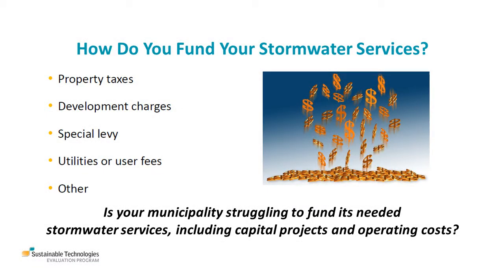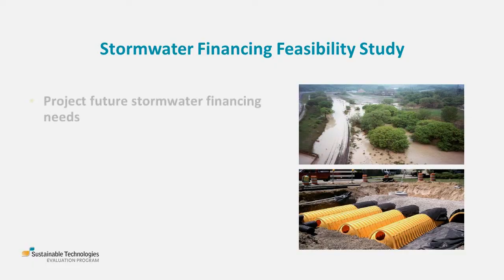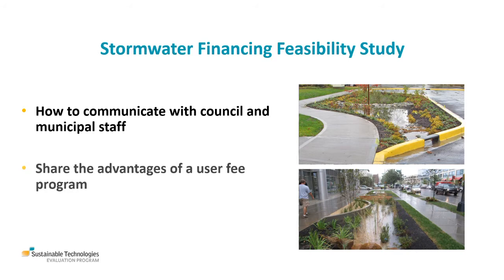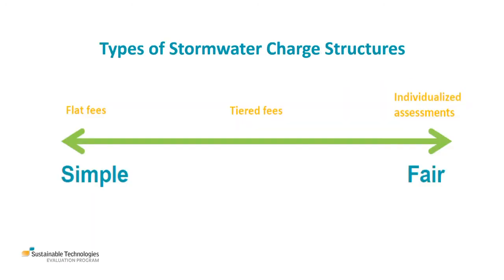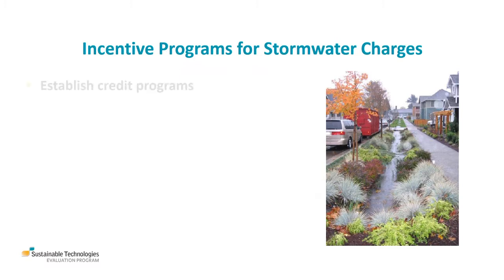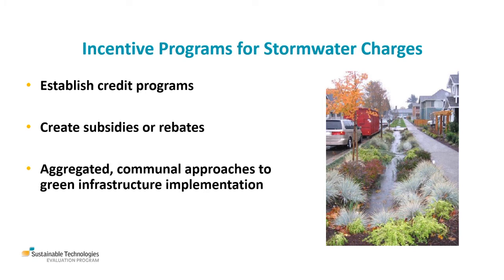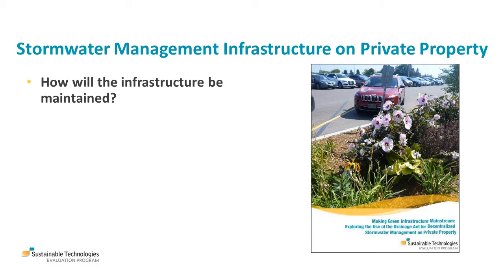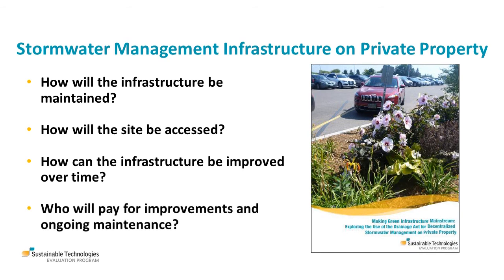Stormwater Financing and User Fee Workshop March 24 2020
Join us on March 24th in Brampton, ON for the upcoming Stormwater Financing and User Fee workshop.  This workshop will provide an overview of the rationale for implementing stormwater user fees and will guide participants through assessing and undertaking the options, steps and considerations required to develop a municipal stormwater user fee program.